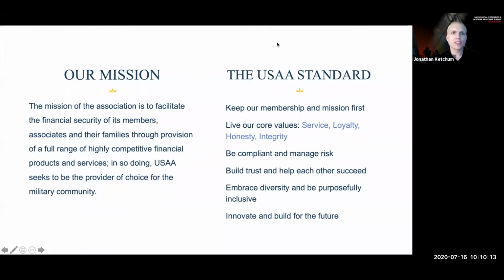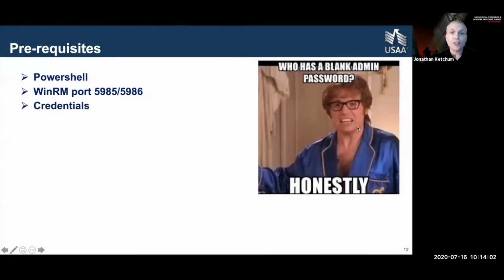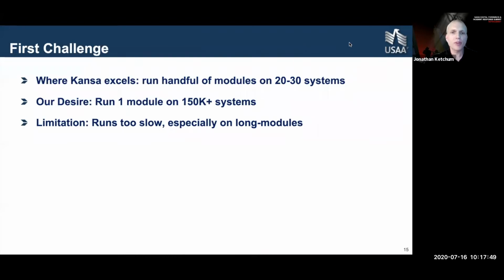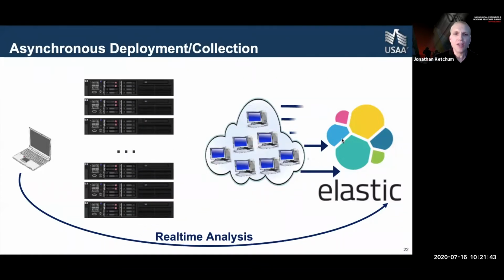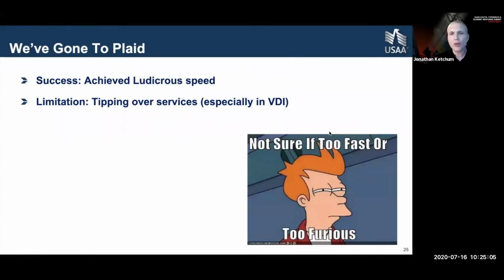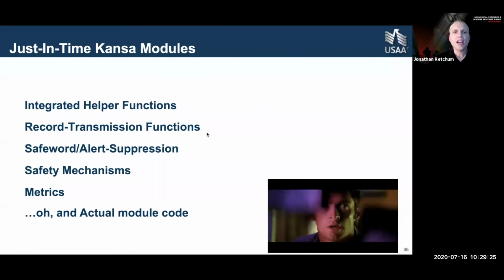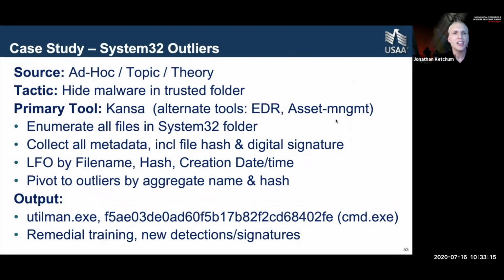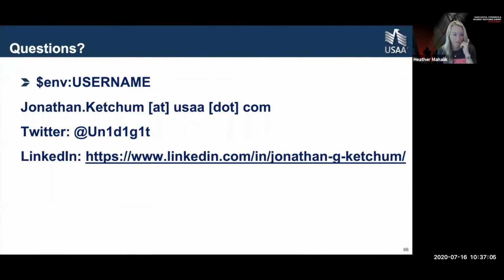Kansa for Enterprise scale Threat Hunting w/ Jon Ketchum - SANS DFIR Summit 2020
Over the past 2 years our threat hunting team has made significant improvements to the open-source Kansa project. As an IR/Hunt powershell framework it is a great tool, but it didn't scale beyond a few dozen endpoints. Our code revisions, approved for release this Summer, scale to 150K+ endpoints and decrease execution time to just a few minutes leveraging distributed servers for asynchronous deployment and ELK for collection, aggregation, and analysis at scale. We also built in metrics, safety-measures, and controls to prevent this powerful capability from completely overwhelming the all the resources of a business enterprise network. Leveraging the improved scalable framework, we developed more than 2 dozen new modules that enable hunt analytics at massive scales. And the whole project is still backward compatible with the current framework. We will cover our changes as well as several case studies to show how we use it for hunting in our environment.

Jonathan Ketchum, @Un1d1g1t, Threat Hunter/InfoSec Analyst, USAA

The annual SANS Digital Forensics & Incident Response (DFIR) Summit is the most comprehensive DFIR event of the year, bringing together a passionate and influential group of experts, cutting edge research and tools, immersive training, and industry networking opportunities.

Virtual, US Eastern | Mon, Nov 2 - Sat, Nov 7, 2020

Courses Available:
FOR308: Digital Forensics Essentials - NEW
FOR498: Battlefield Forensics & Data Acquisition
FOR500: Windows Forensic Analysis
FOR508: Advanced Incident Response, Threat Hunting, and Digital Forensics
FOR518: Mac and iOS Forensic Analysis and Incident Response
FOR572: Advanced Network Forensics: Threat Hunting, Analysis, and Incident Response
FOR578: Cyber Threat Intelligence
FOR585: Smartphone Forensic Analysis In-Depth
FOR610: Reverse-Engineering Malware: Malware Analysis Tools and Techniques